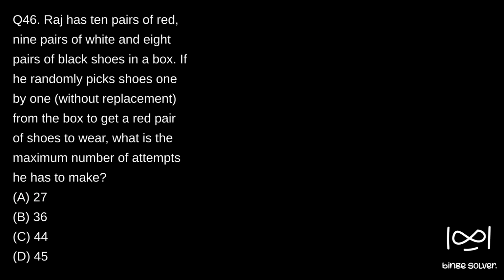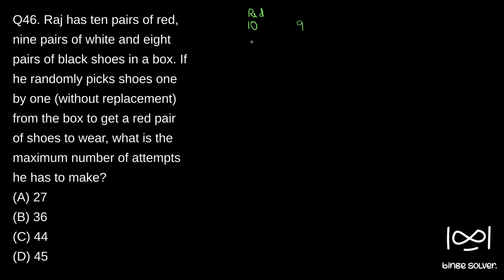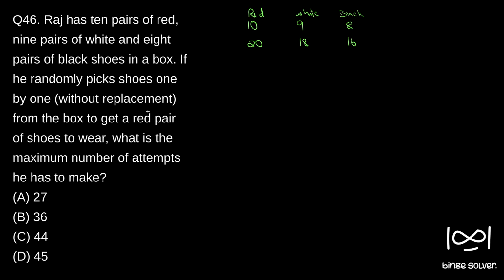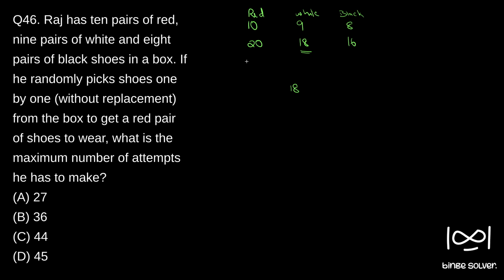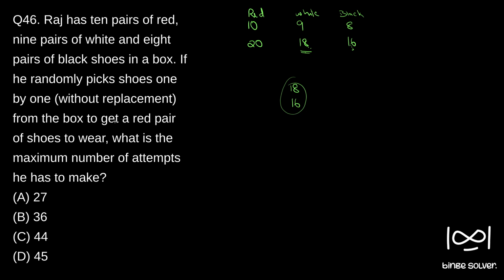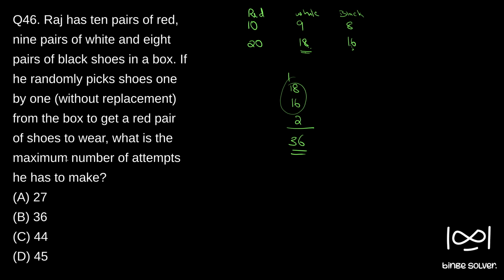Q46(2023). Raj has ten pairs of red, nine pairs of white and eight pairs of black shoes in a box...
Q46(2023). Raj has ten pairs of red, nine pairs of white and eight pairs of black shoes in a box. If he randomly picks shoes one by one (without replacement) from the box to get a red pair of shoes to wear, what is the maximum number of attempts he has to make?
(A) 27
(B) 36
(D) 45